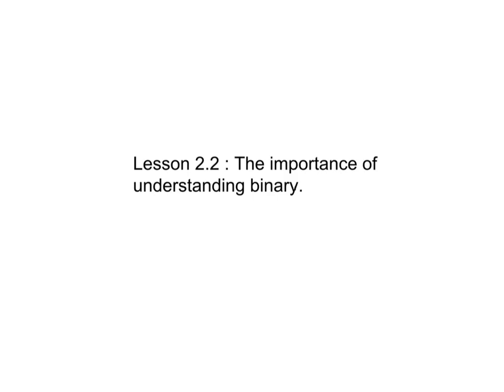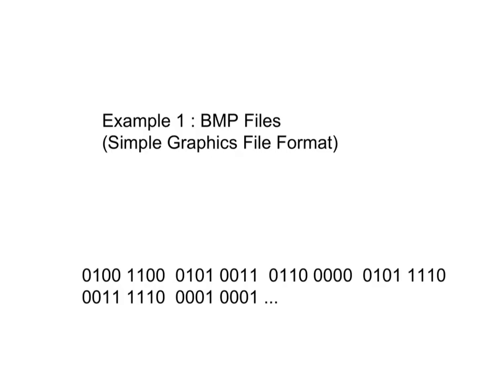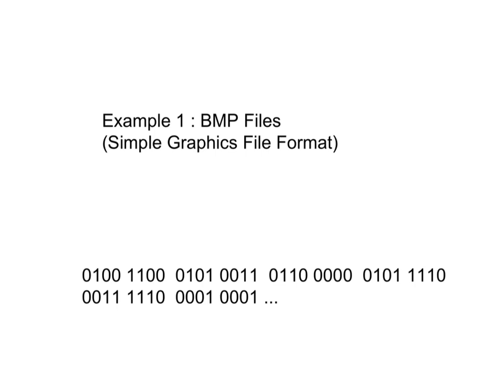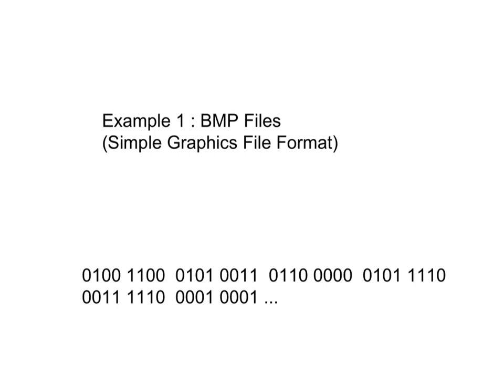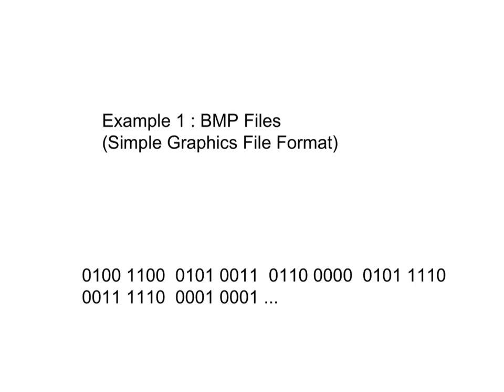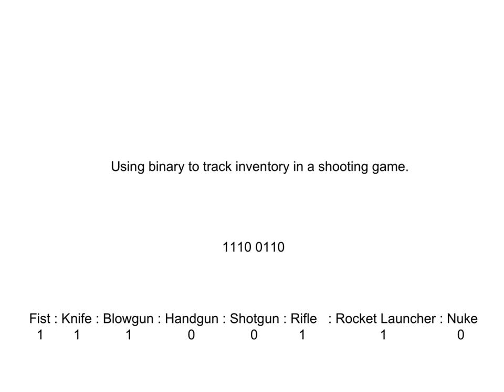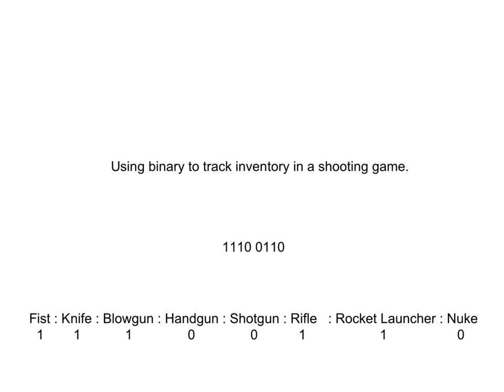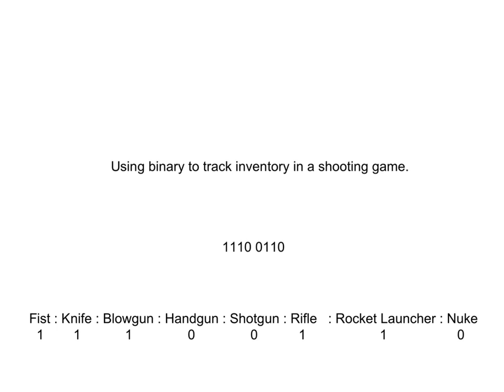The importance of understanding binary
All lessons are published free of charge -- In this lesson I will explain why understanding binary is important to an aspiring computer programmer.